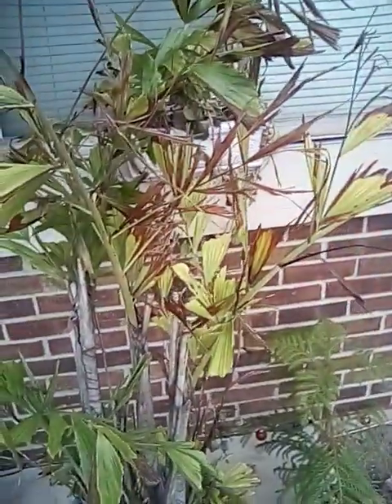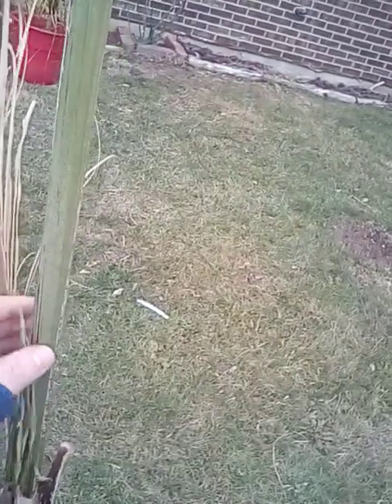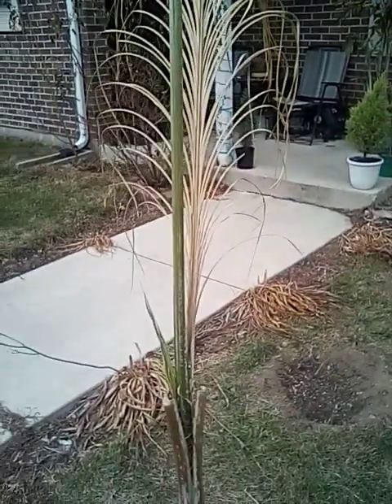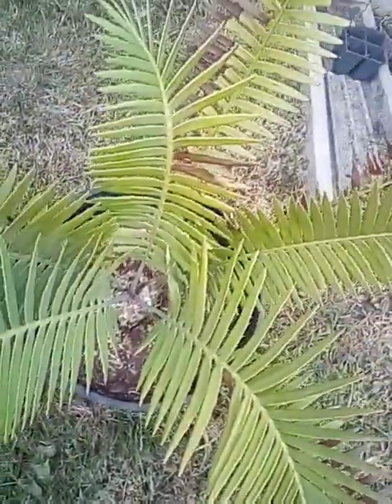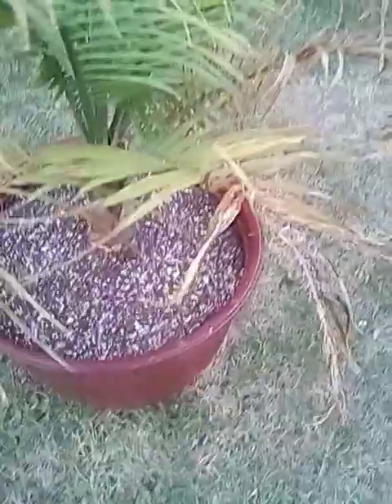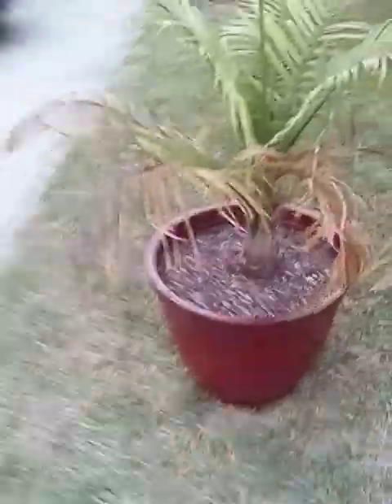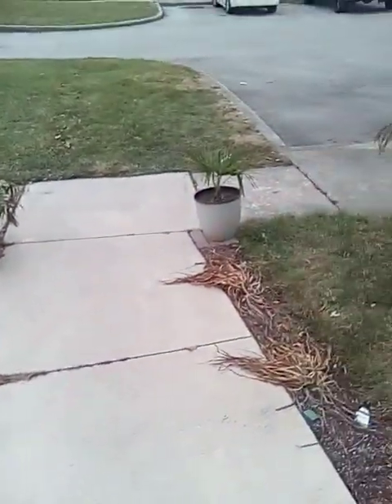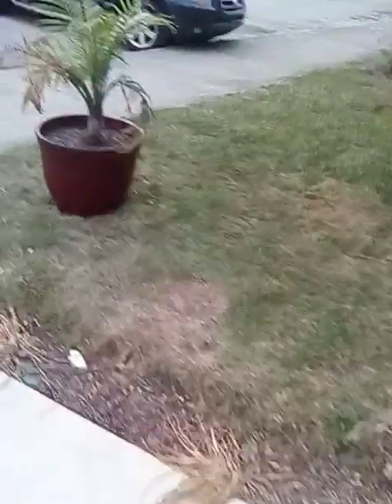Palm tree update for December.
decided it was time to give you guys a palm tree update on the palms on this month of December. hope you guys enjoy as always.